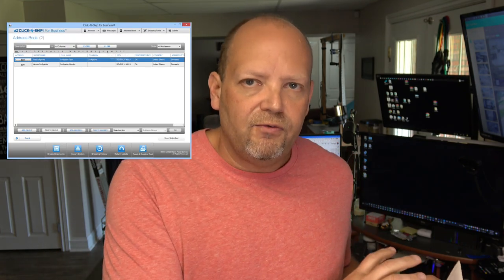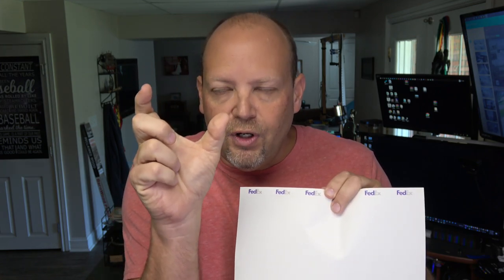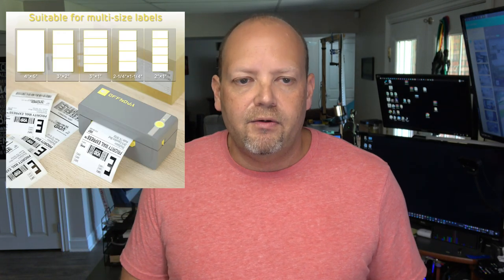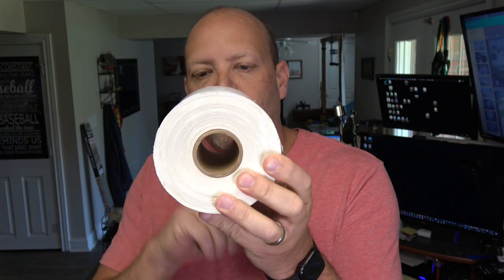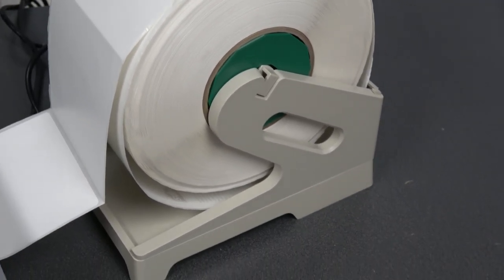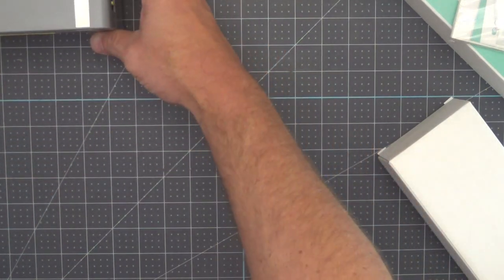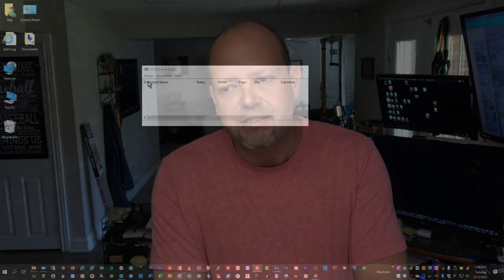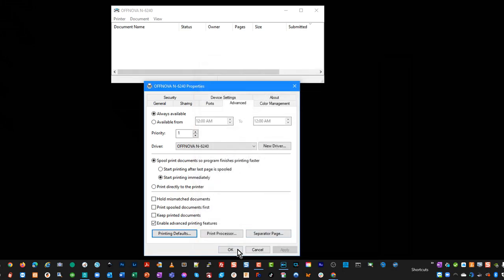OFFNOVA Printer - Thermal Shipping Label Printer for Under $100?